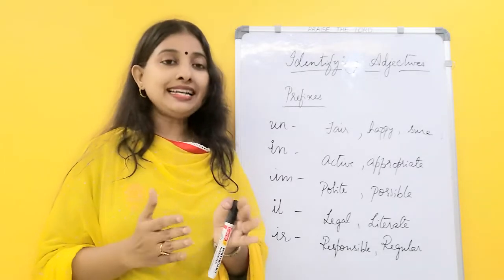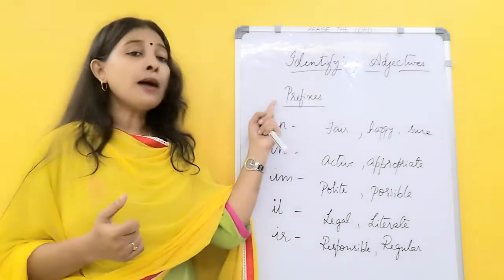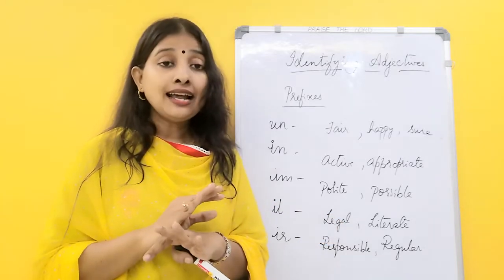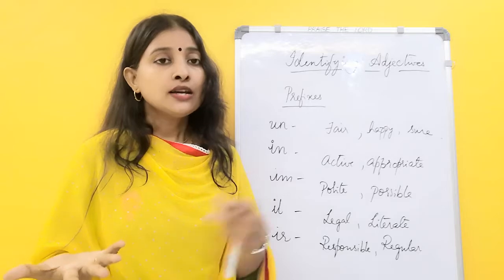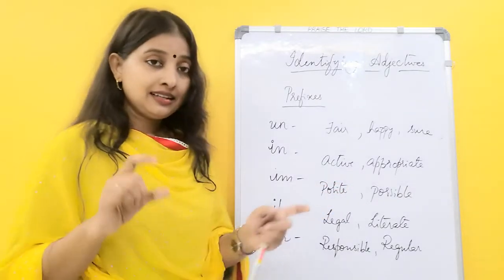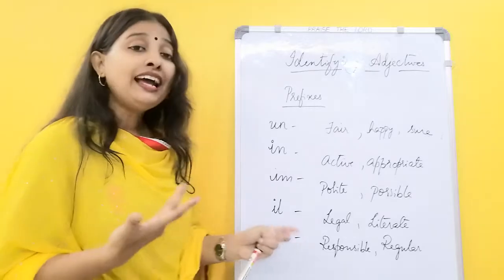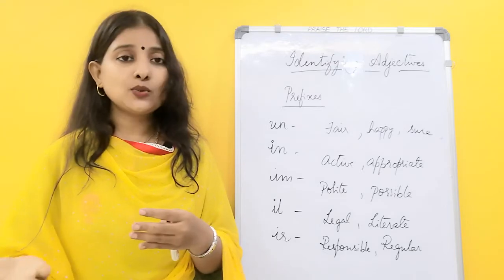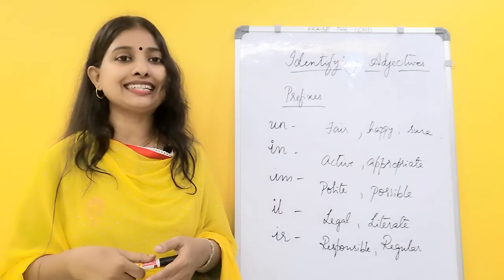Spoken English/Parts of Speech/Adjectives/prefixes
This video is about adjectives with prefixes which gives a negative meaning
The words are formed by adding prefixes like un,in,ir,Im,I’ll